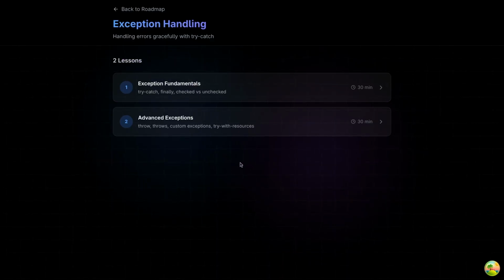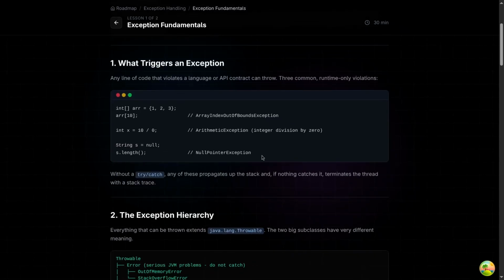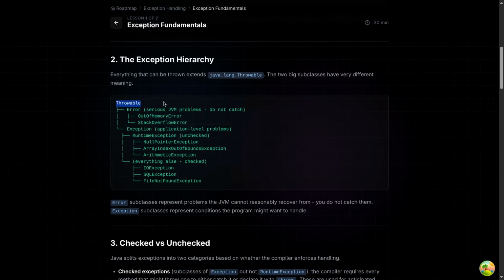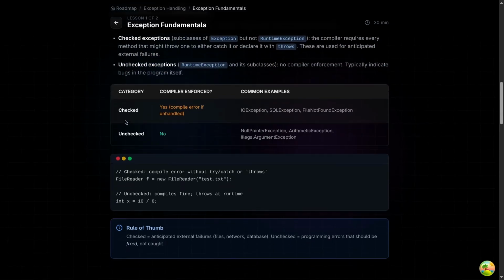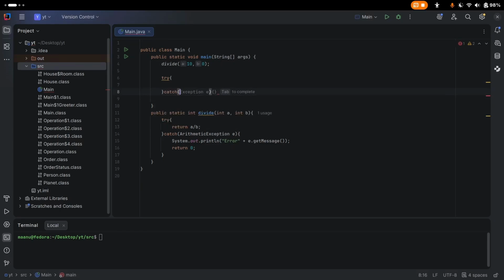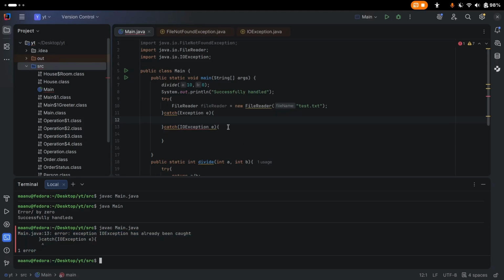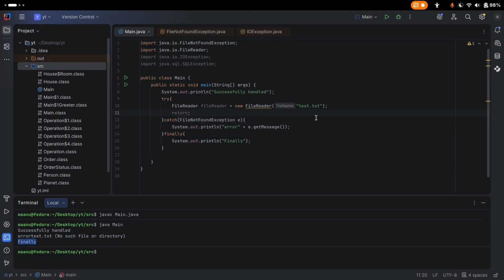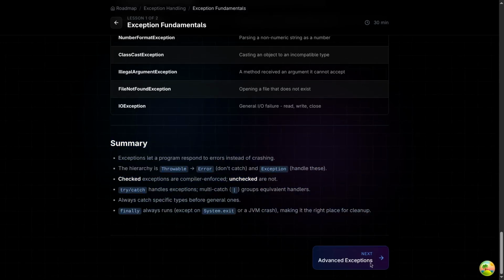Java Exceptions Explained: Try/Catch & Hierarchy | Java Mastery Series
Hey guys! Welcome back to the Java Mastery Series. Today, we are tackling a super important topic that every developer needs to know: Exception Handling.

When things go wrong in your code, Java throws an "Exception." We start by looking at the fundamentals of what exceptions actually are and explore the Exception Hierarchy to see how Java categorizes different types of errors. Then, we break down one of the most common interview questions: the difference between Checked and Unchecked exceptions. Finally, we jump in and write some practice code using try and catch blocks so you can see how to handle these errors safely.

⏳ Chapters:
0:00 - Exceptions Fundamentals
6:30 - Exception Hierarchy
10:05 - Checked vs Unchecked
11:45 - Try/Catch Blocks & Practice Exceptions